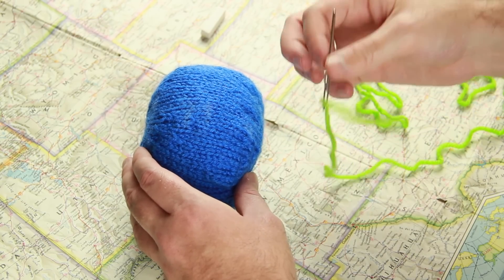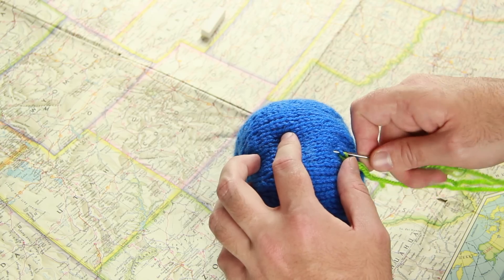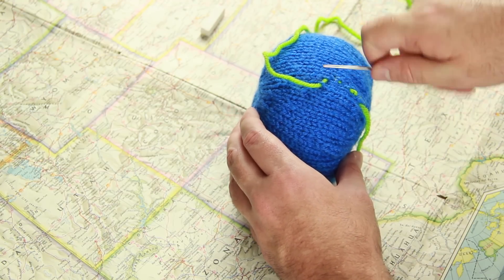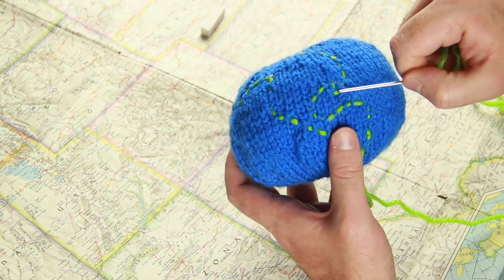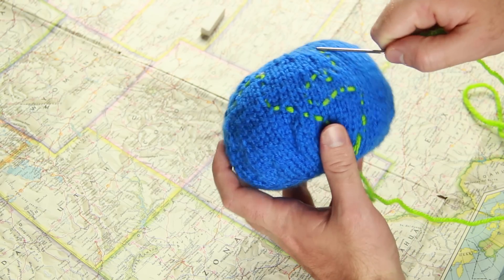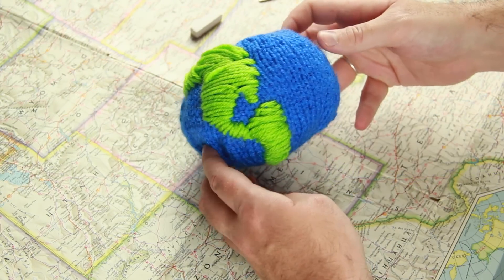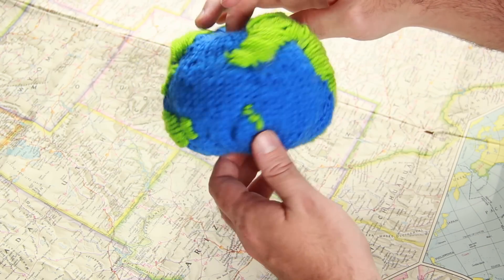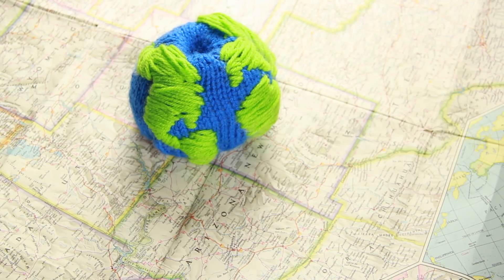How To Knit The World!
Now you can have the whole world in your hand.